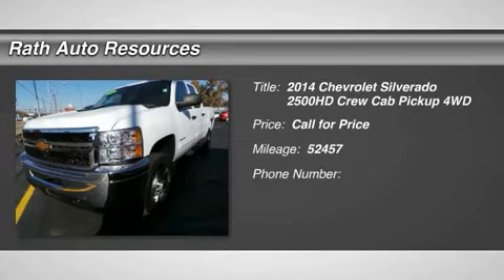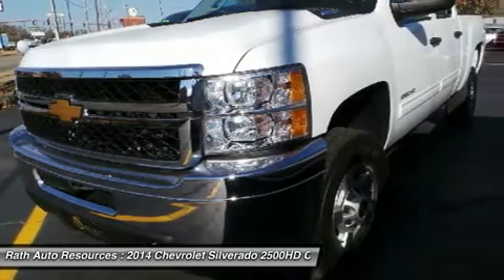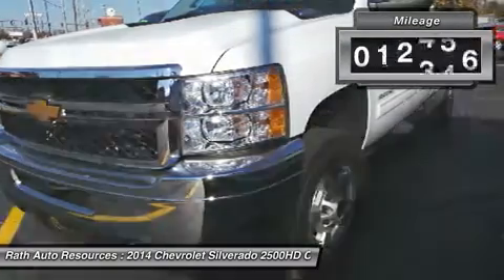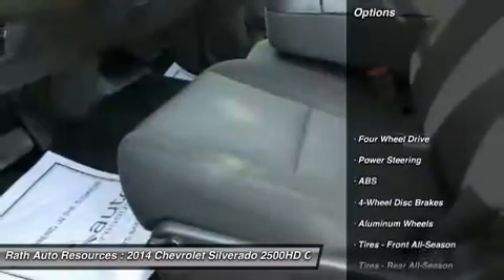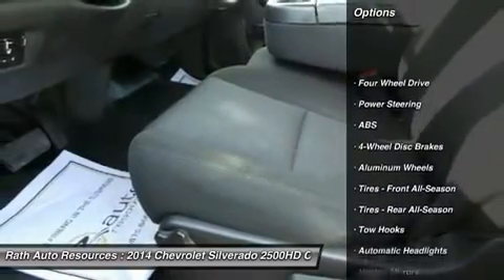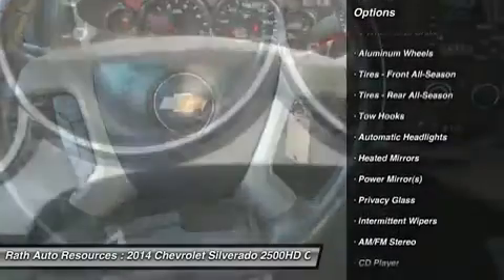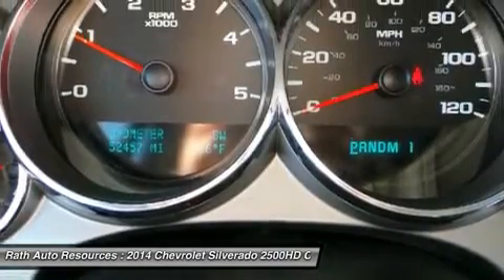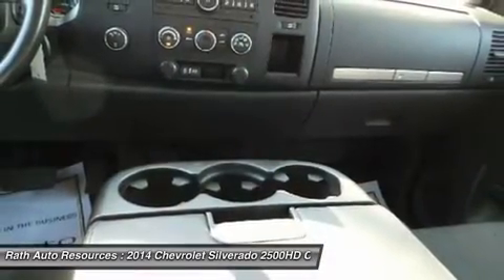2014 CHEVROLET SILVERADO 2500HD Fort Smith, AR P14477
2014 CHEVROLET SILVERADO 2500HD Fort Smith, AR
Stock# P14477

Rath Auto Resources
4515 Towson Ave
Fort Smith, AR 72901

From mountains to mud, this 2014 Chevrolet Silverado 2500HD LT powers through any situation. The durable Turbocharged Diesel V8 6.6L/403 engine brings stump pulling torque whenever you need it. Be the unstoppable force you imagine in this vehicle. It is stocked with these options: Assist handle, front passenger (Also includes rear assist handles in the headliner on Crew Cab models), Exhaust aluminized stainless-steel muffler and tailpipe, StabiliTrak, stability control system with Proactive Roll Avoidance and traction control, includes electronic trailer sway control and hill start assist, Grille, chrome surround, Daytime Running Lamps with automatic exterior lamp control, Door locks, rear child security (Crew Cab models only.), Seat adjuster, manual lumbar control on the driver-side, Cup holders, front (Also includes rear cupholders on Crew Cab models), Spare tire lock keyed cylinder lock that utilizes same key as ignition and door (Not included when (ZW9) pickup box delete or (VF7) rear bumper delete is ordered.), Transmission, 6-speed automatic, heavy-duty, electronically controlled with overdrive and tow/haul mode. Includes Cruise Grade Braking and Powertrain Grade Braking (Requires (L96) Vortec 6.0L V8 SFI engine or (LC8) 6.0L V8 SFI Gaseous engine.). Live a little - stop by Rath Auto Resources located at 4515 Towson Ave, Fort Smith, AR 72901 to make this truck yours today! No haggle, no hassle.